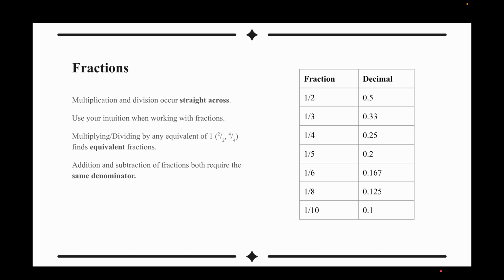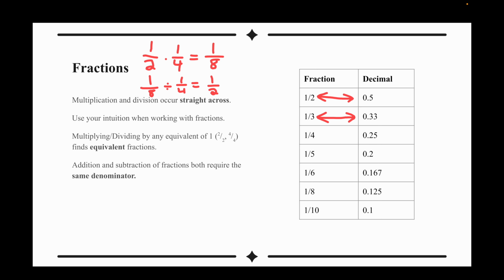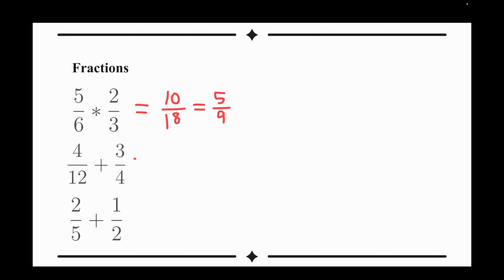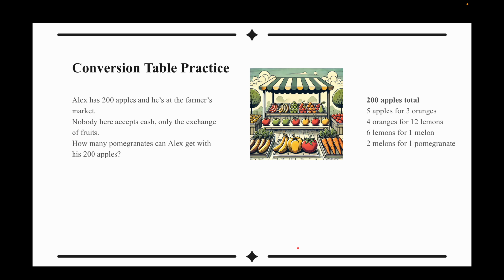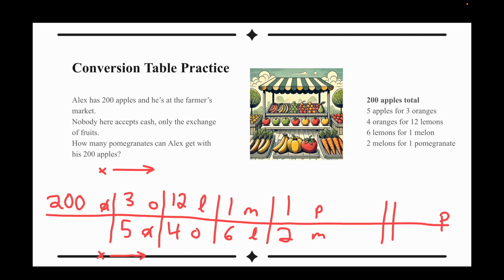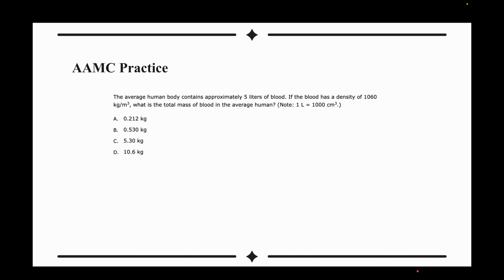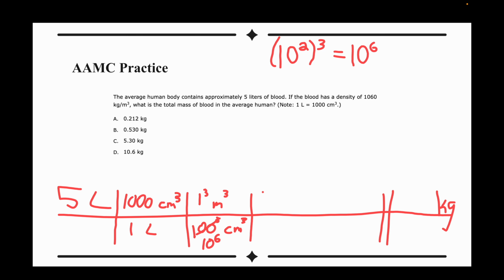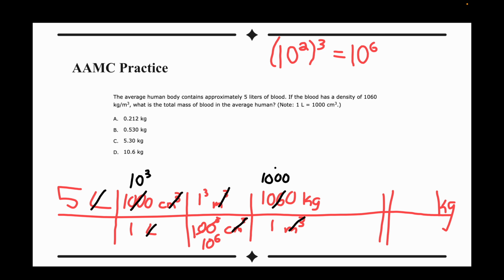The Conversion Table & Fractions | CRUSH The MCAT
And check out MCAT-Review for concise and comprehensive high-yield information!

0:00 Intro
0:05 Fractions
2:52 The Conversion Table
3:25 Conversion Table Practice
5:42 AAMC Practice